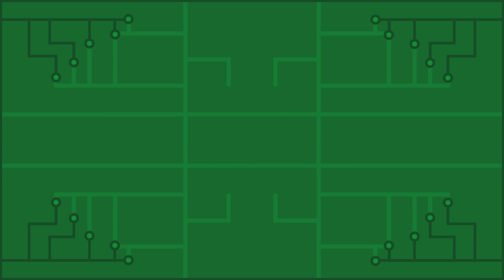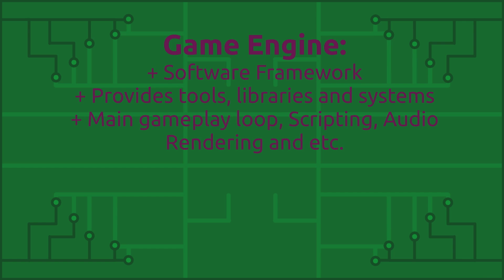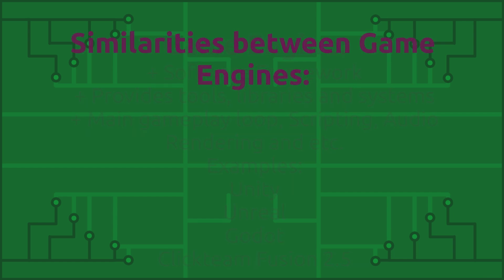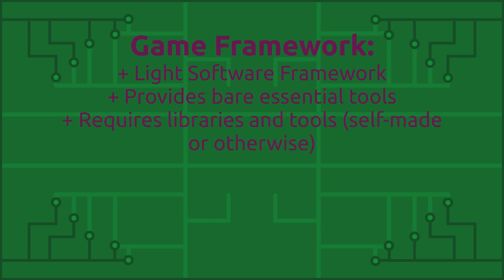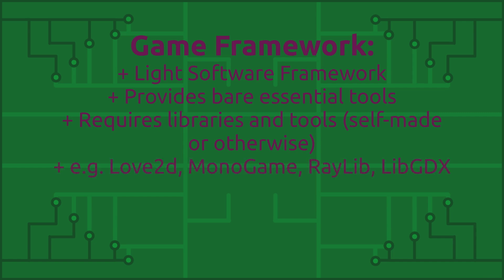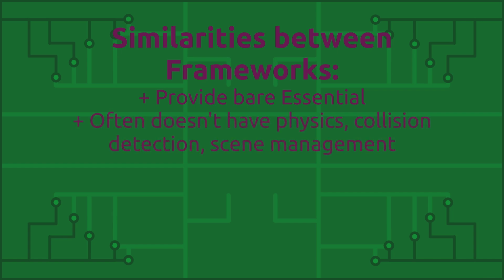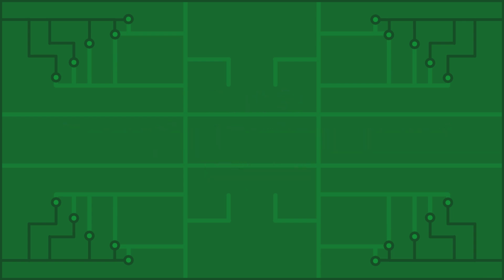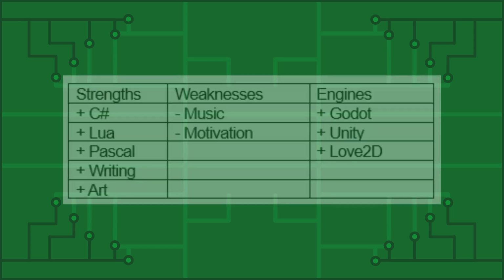Choosing your Game Engine/Framework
Hello! This is the DeltaDev. This is my first video in hopefully a series of my game development series.

In this video I will go over the methods and criteria I will use to pick the game engine/framework I will be testing for the production of my future games.

Can't post links, youtube is requiring some invasive verification- sorry